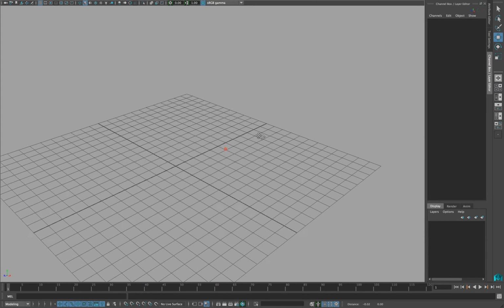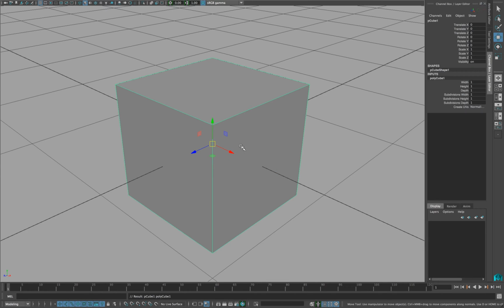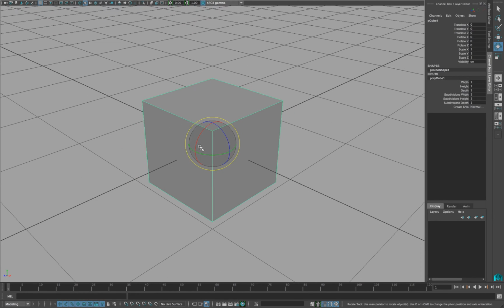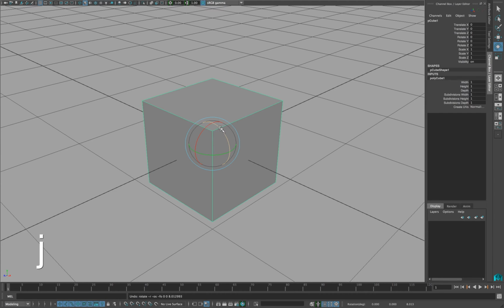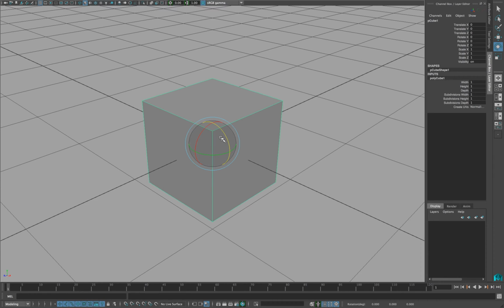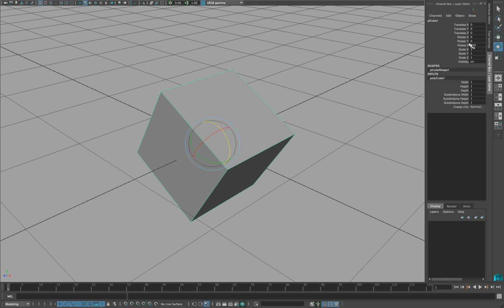Discrete Rotation in Maya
In this tutorial you will learn how to use discrete rotation in maya.

This is my first tutorial, so if you have any questions, comments, feedback please let me know below.